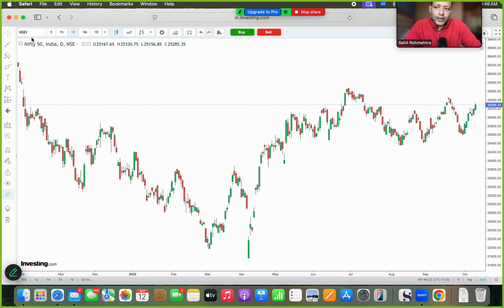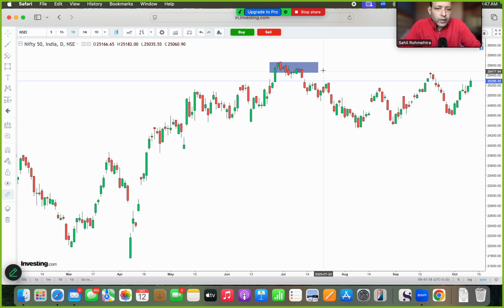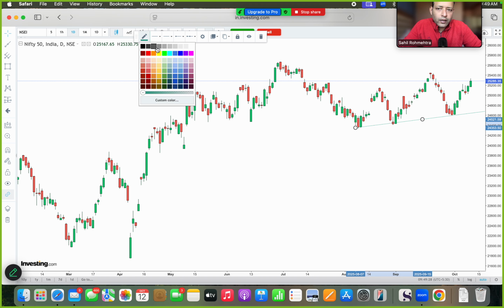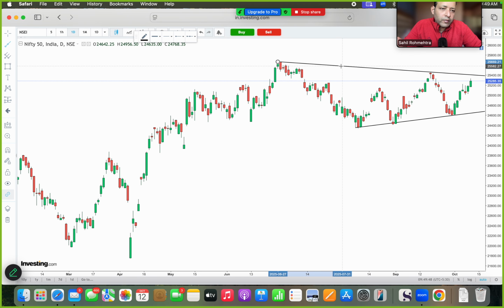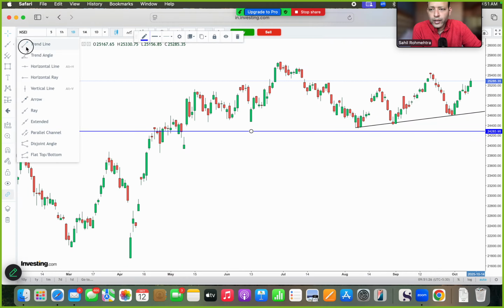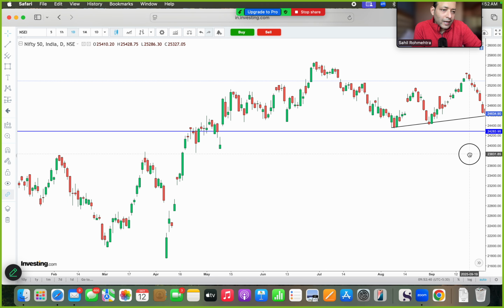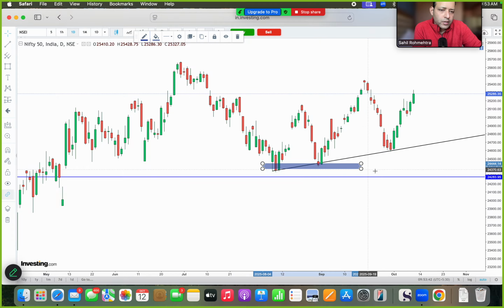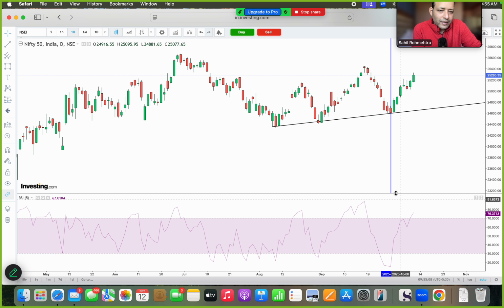Market Spotlight : Nifty Next Week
The key take aways from this video are that regardless of the news we have to focus on the price action and make a plan to protect our positions and effectively create new ones.